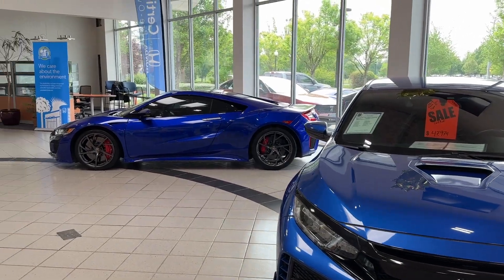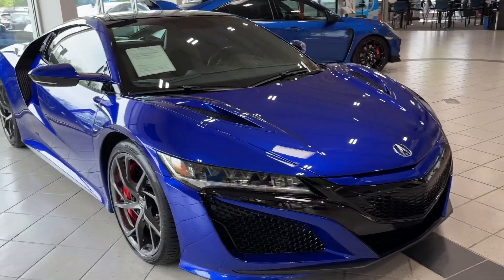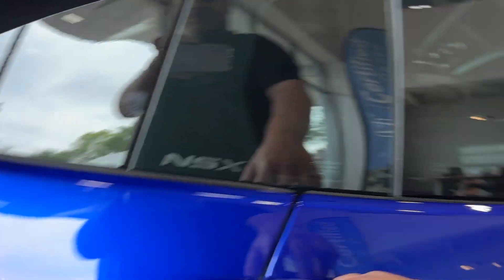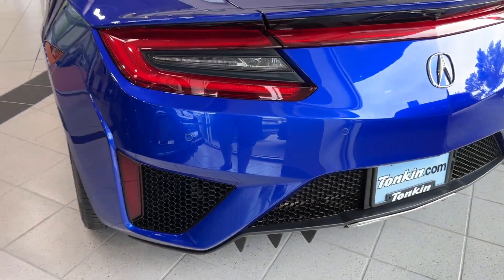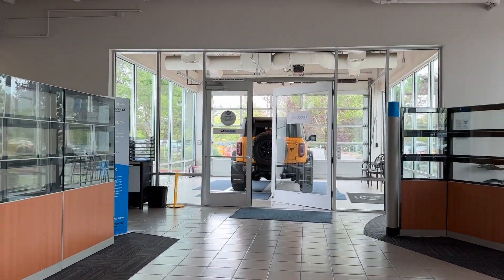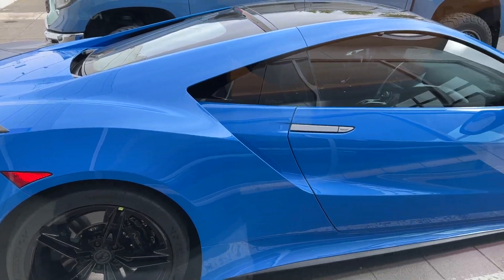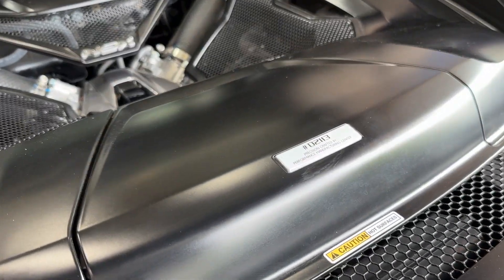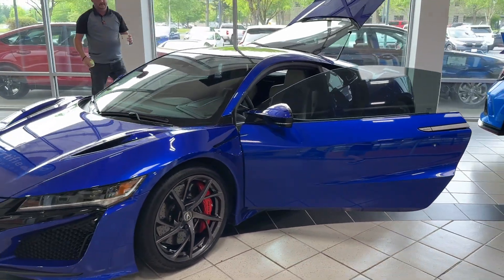Checkin' out my NSX's younger sibling for sale in Portland, OR!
A local Honda dealer has a newer NSX for sale that I was eager to check out.  Not every day you see another NSX in the same color as yours, and in fact, we were in for a treat seeing both the Nouvelle Blue Pearl for sale as well as the a Long Beach Blue Pearl!

Here's a link to the current listing for the 2019 Nouvelle Blue NSX - From what I remember the options include Carbon Ceramics with red calipers, Alcantara headliner, Carbon Fiber Interior and Interwoven wheels.  The car was in great shape!